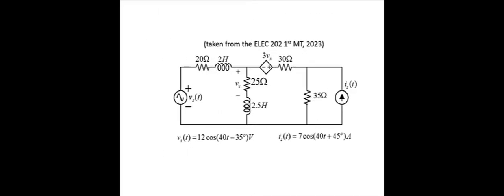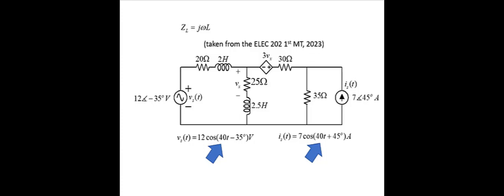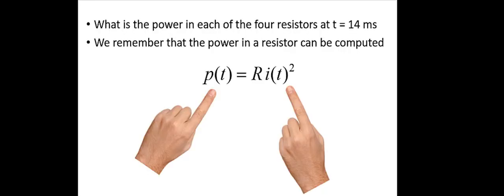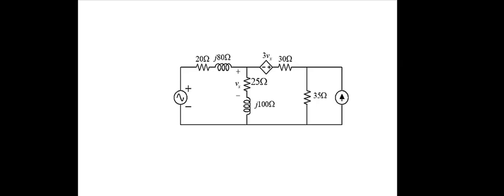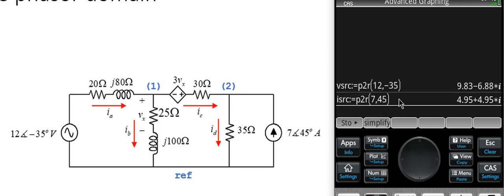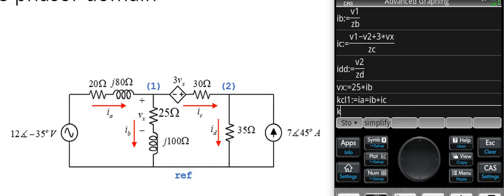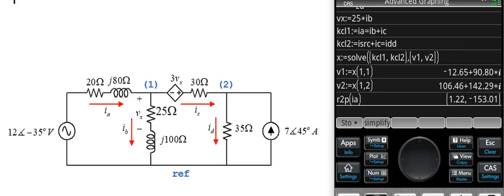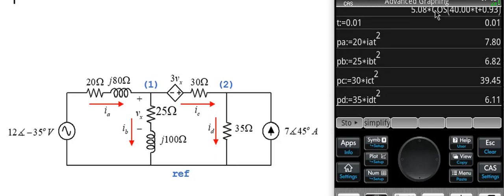ELEC 202 - First Tutorial (Phasors) 2023.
In this second course, we begin with the solution of circuits in AC steady state using phasor analysis.  This is the tutorial (recitation) for this first part of the course.